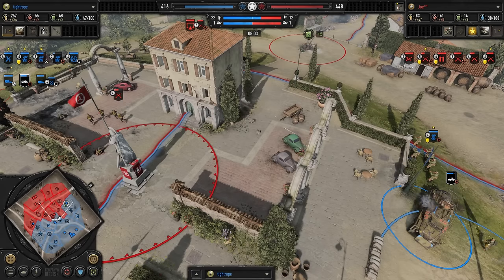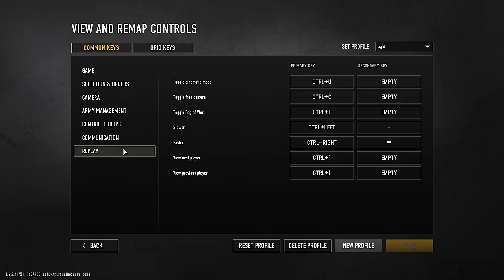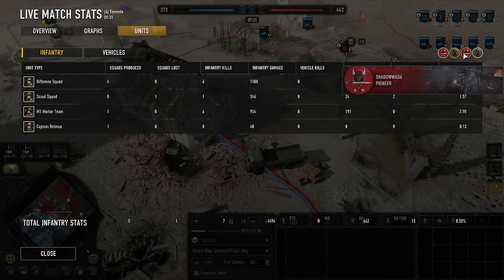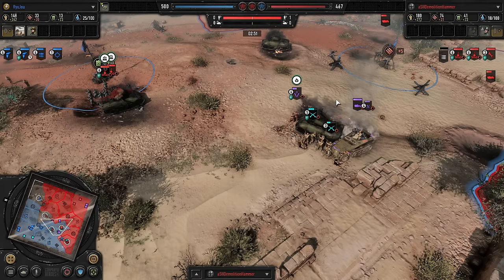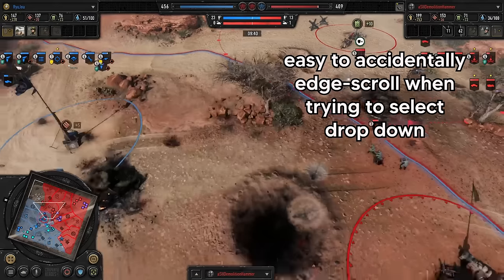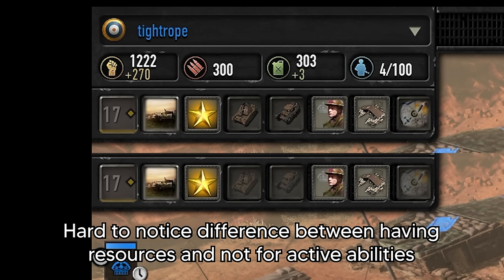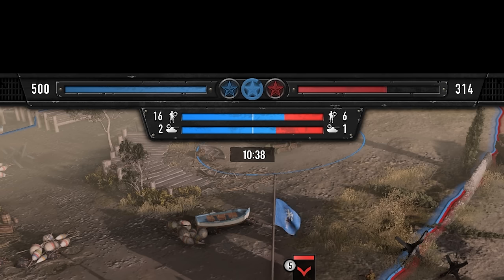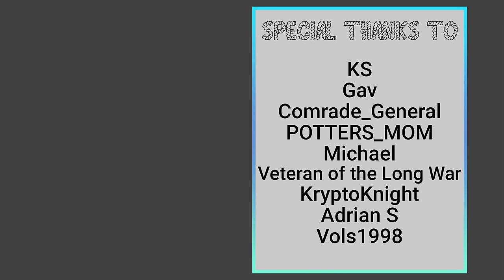What Relic should have done for the COH3 Replay Mode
Company of Heroes 3 finally received a replay mode in the 1.4.0 patch. Veteran shoutcaster tightrope shows both the good parts and the errors they made and suggests how to redesign it.

00:00 Replay menu
01:03 Collapse UI
01:29 Tactical Pause
01:44 Fast-forward
02:37 Select Player
02:45 Fog of War
03:43 Live Match Statistics
04:18 Caster Mode
08:09 Production Queue
09:05 Battlegroup in Caster mode
09:47 My Redesign of the Caster UI
10:50 Free Camera
11:02 Cinematic mode
11:33 VP capture animation
11:50 Wipe Indicator
12:30 Extra camera controls
12:57 Select retreating units
13:14 Custom Game bugs